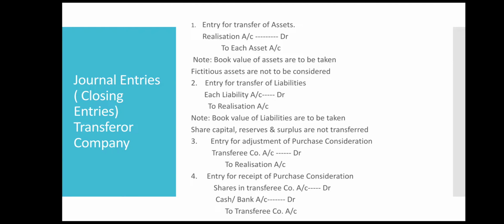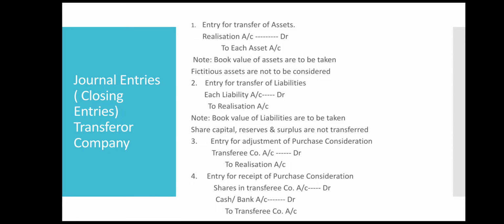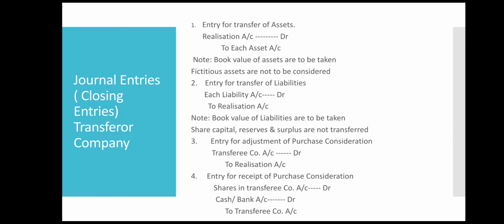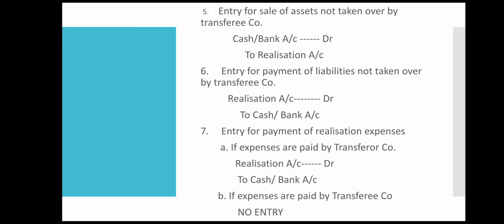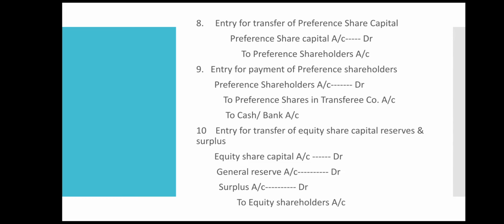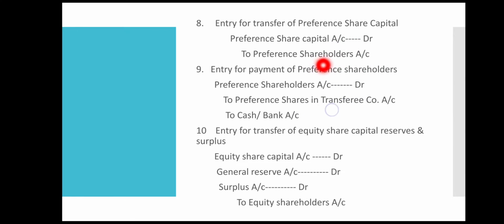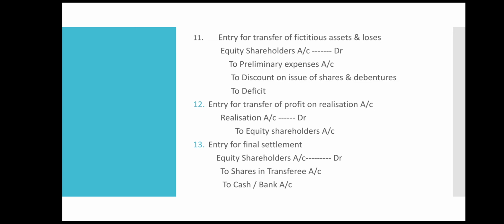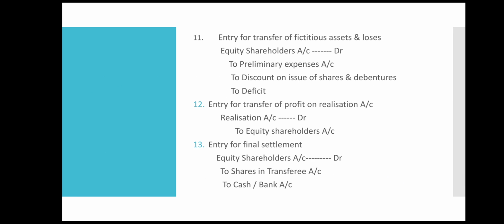4th Sem| Corporate Accounting| Lecture 17| Journal Entries in the books of Transferor Co.